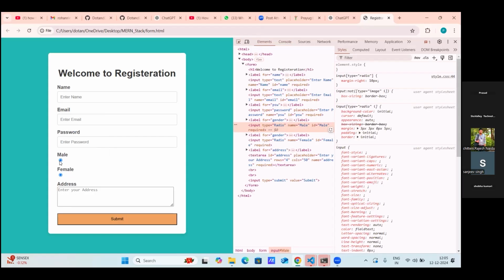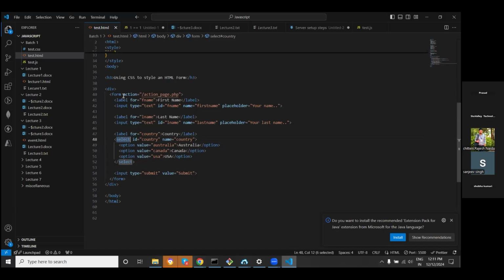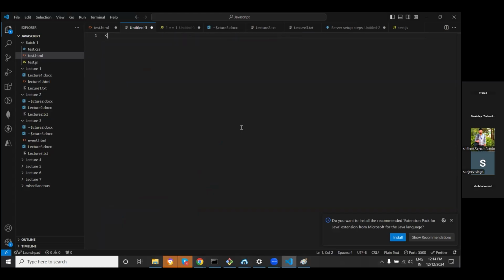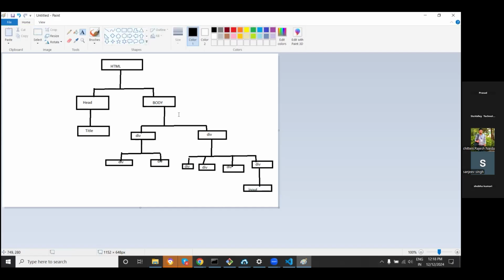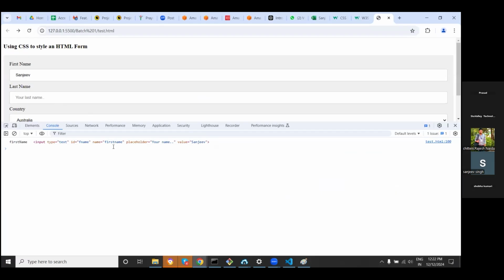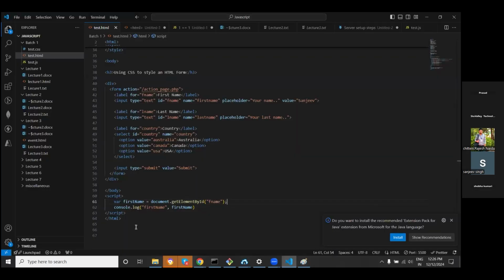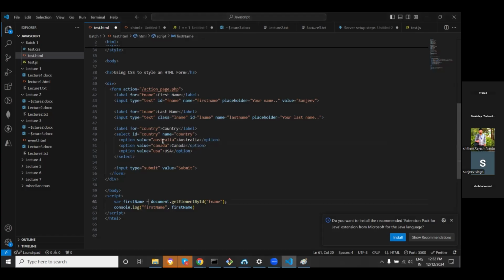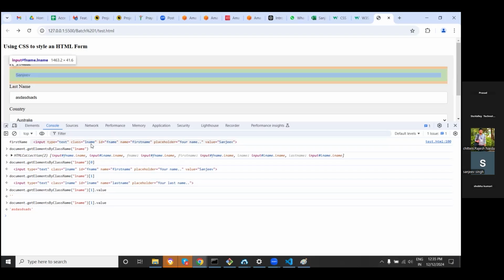Input Tags and DOM – A Complete Guide for Web Developers | Prayug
In this video, we’ll dive into the world of HTML Input Tags and the Document Object Model (DOM), two critical concepts for web developers. Learn how to create interactive forms using input tags and how the DOM allows you to manipulate the structure and behavior of web pages dynamically.

What You’ll Learn:
HTML Input Tags: Understand the different types of input tags in HTML (e.g., text, number, radio, checkbox, submit) and how to use them to collect user data.
Using Input Tags in Forms: Learn how to structure forms with input tags and capture user input in web applications.
Introduction to the DOM: Discover the Document Object Model (DOM), the tree-like structure that represents the HTML of a web page, and how it interacts with JavaScript.
Manipulating the DOM: Learn how to use JavaScript to dynamically change content, attributes, and style of HTML elements, including input tags.
Event Handling: How to handle user interactions like clicks, typing, and form submissions using JavaScript and DOM events.
Why These Concepts Matter:
Input tags are essential for creating forms, while the DOM is fundamental for interacting with and modifying a webpage dynamically. Understanding both will help you build more interactive, user-friendly websites.

Key Concepts Covered:
HTML Input Tag Types (text, number, radio, checkbox)
Form Elements and Input Validation
Introduction to the DOM
DOM Manipulation with JavaScript
Event Listeners and Handling User Input
Real-World Examples of DOM Manipulation with Forms